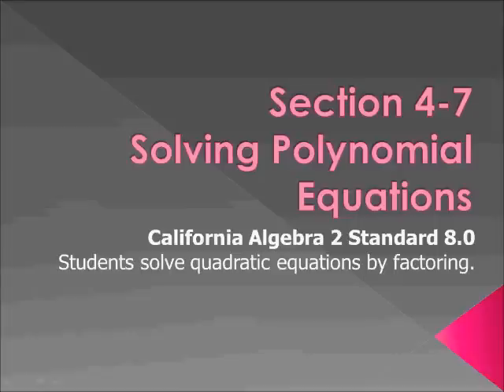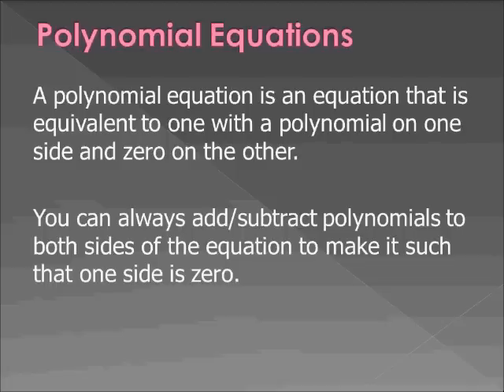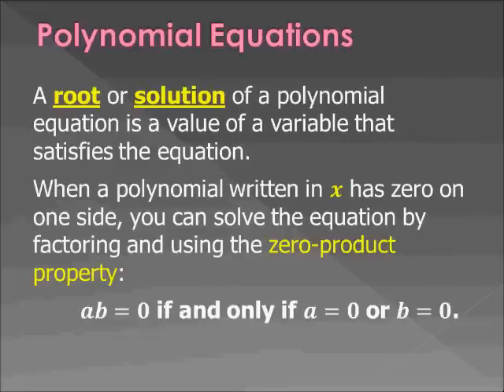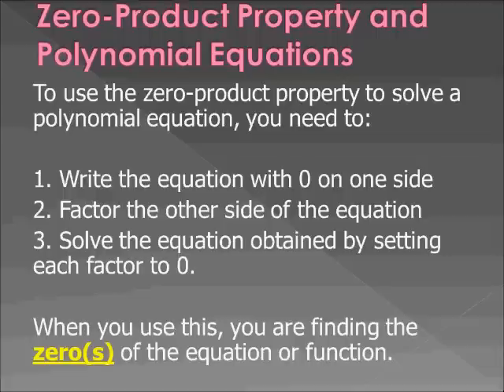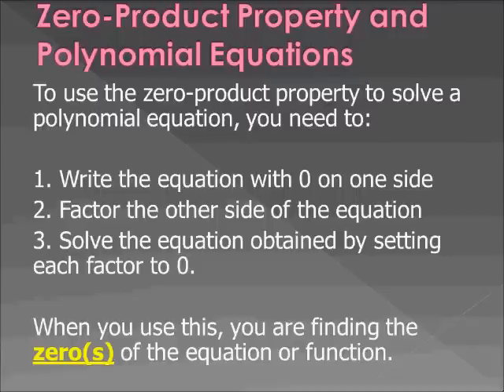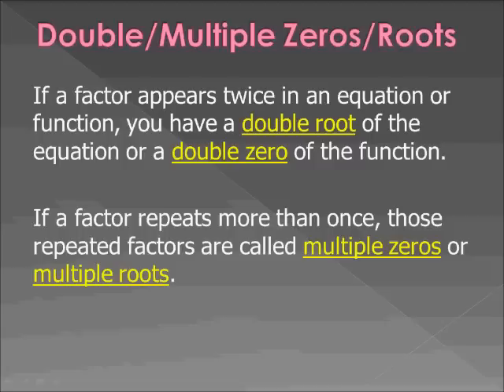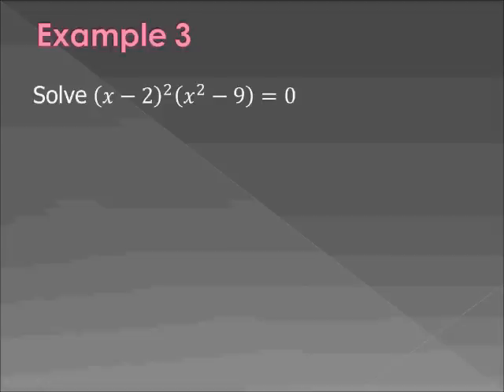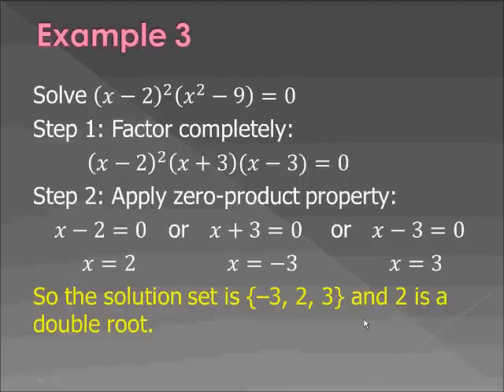4-7 Solving Polynomial Equations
For Mr Liao's MHS Algebra 2/Trig class.